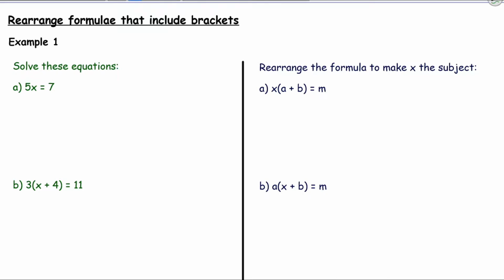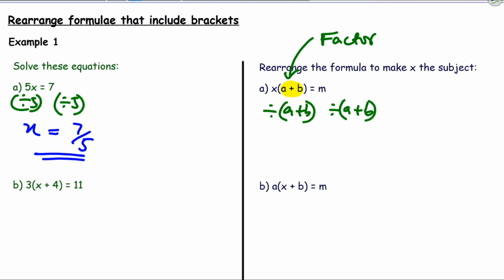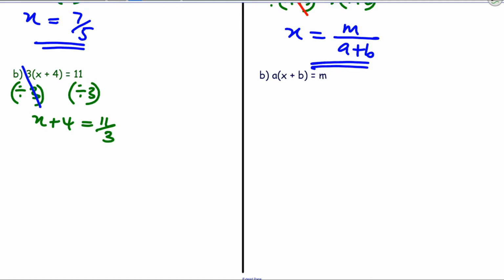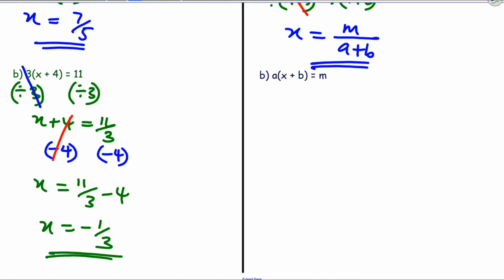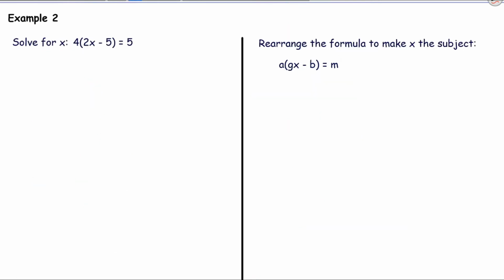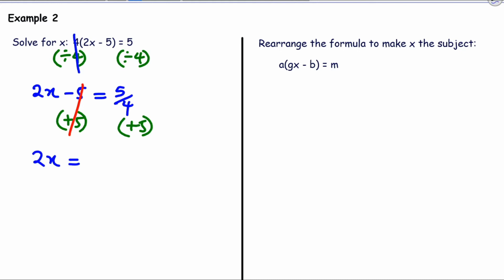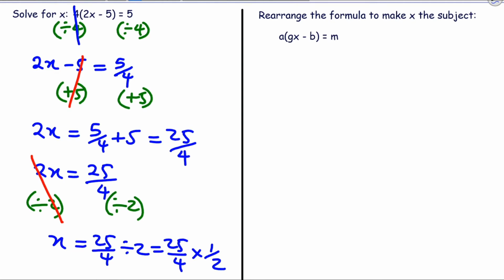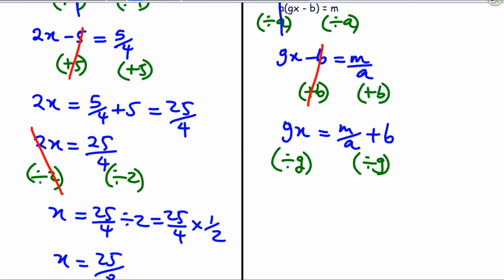Rearrange formulae that include brackets